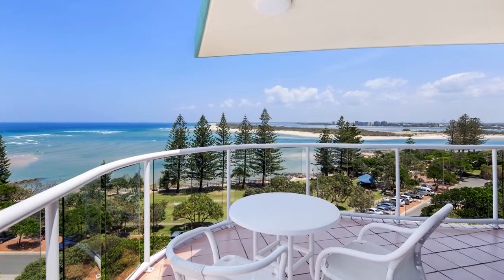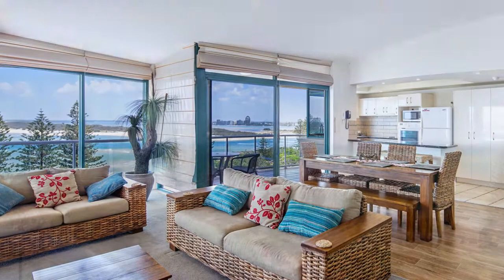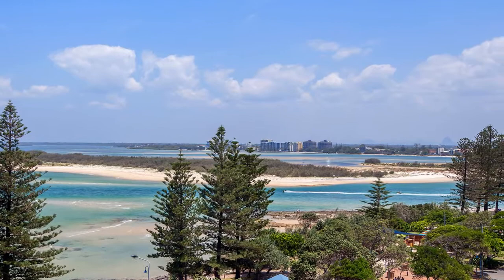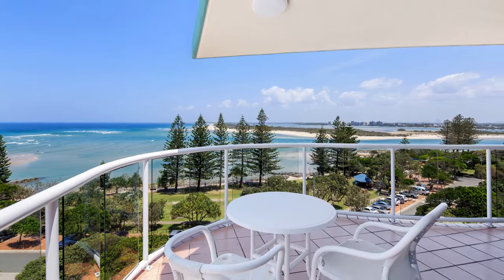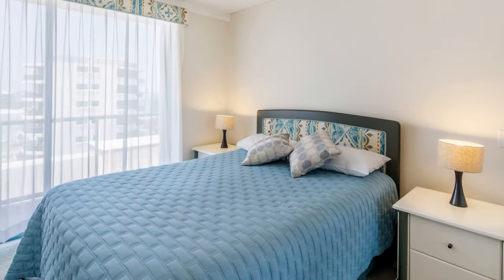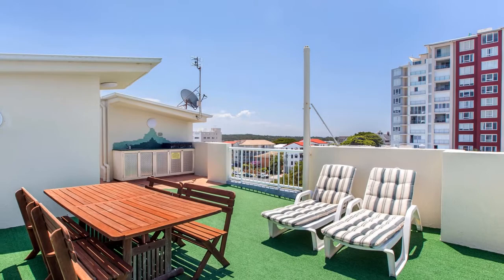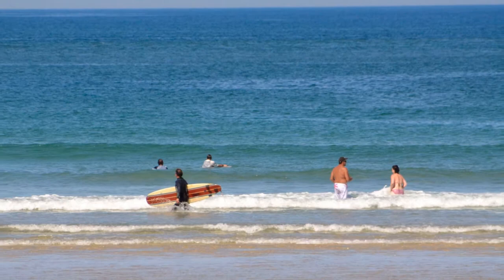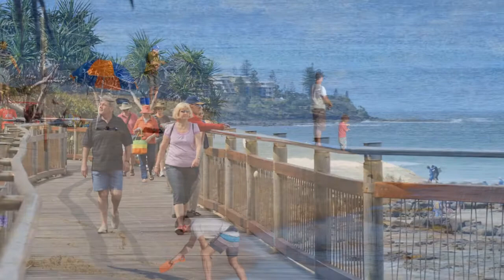Unit 16 'The Waterview' 14 Bulcock Beach Esplanade, Caloundra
The Race Is On To Buy This Beachfront Penthouse!
Get yourself into pole position so you can call this your own! An inspection as soon as possible is a must, or you will miss this chance for the best beachfront Penthouse buy in Caloundra. This stunning, two level penthouse has been designed to create the perfect fusion of indoor and outdoor living, and is the epitome of our coastal lifestyle.

Stunning elevated views of the Pacific Ocean sweeping from the shipping lanes to the Pumicestone Passage and over the countryside to the Glasshouse Mountains welcome you as soon as you step in the door, with the vibrant beach side cafes and eateries at your doorstep.

In excellent condition, it features a well-appointed kitchen that offers a generous amount of preparation space, a study area off the lounge, and a fantastic balcony running the length of apartment providing the perfect vantage point to relax at the end of the day and be swept away by cool breezes and tranquil views. Also featuring two large bedrooms, en suite to master with a private balcony to catch the north aspect, well laid out and functional main bathroom, and separate toilet and laundry. To top it off, there is a private roof terrace with access...show more
General Features
Property Type:Unit
Bedrooms:2
Bathrooms:2
Indoor Features
Air Conditioning
Outdoor Features
Garage Spaces:2
Other Features
Built-In Wardrobes,Close to Shops,Close to Transport,Secure Parking,Terrace/Balcony,Beachfro